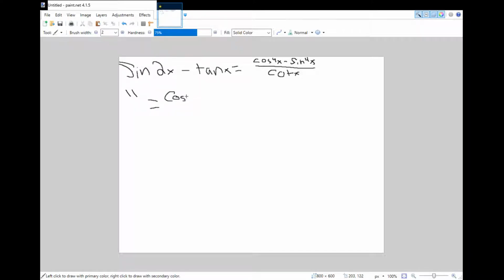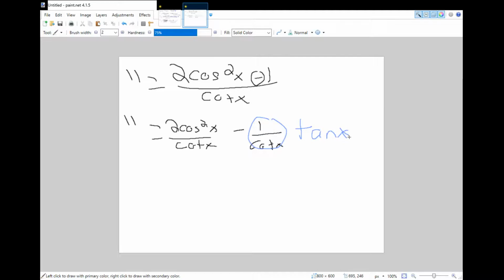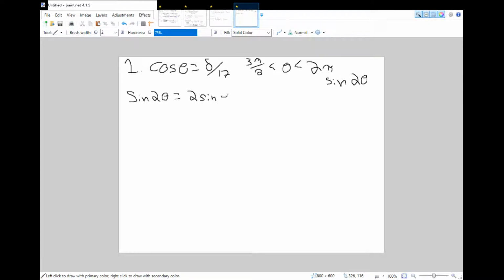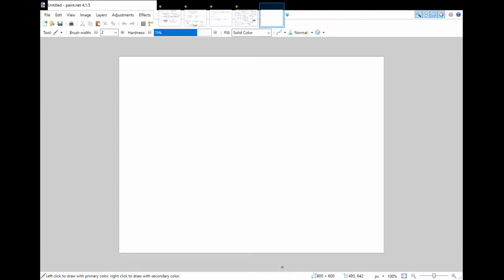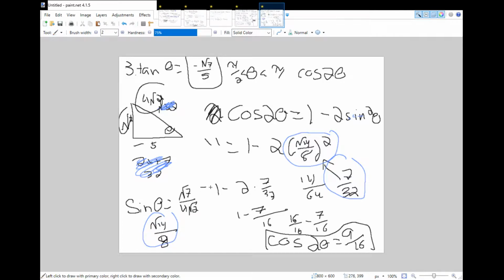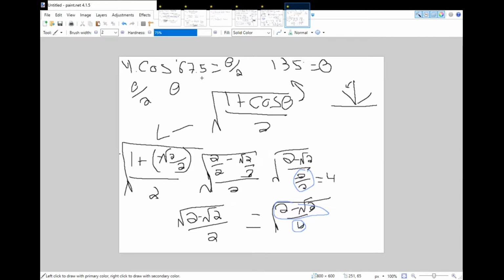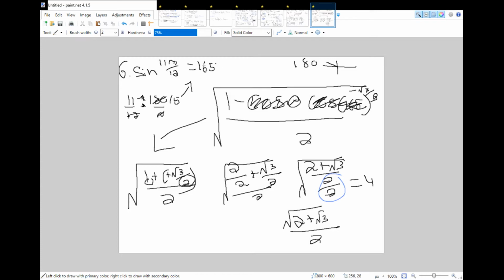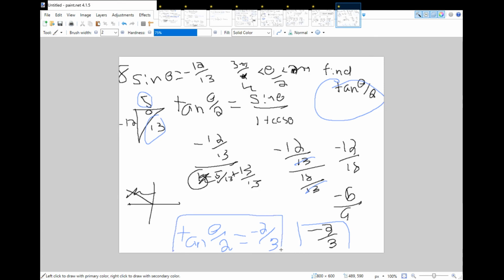Some hard problems from this Unit